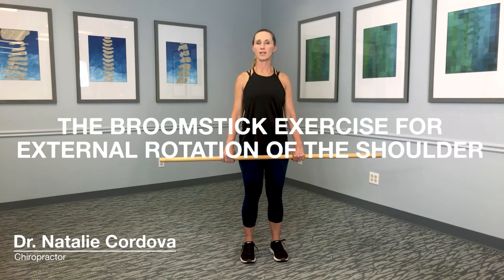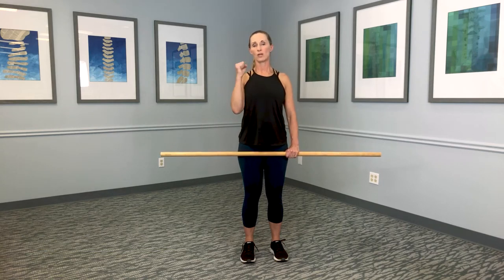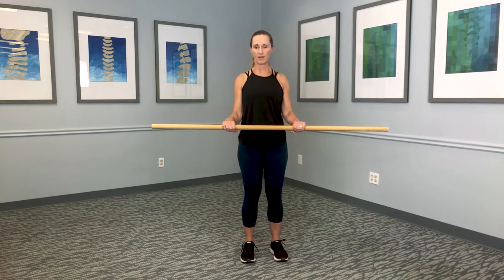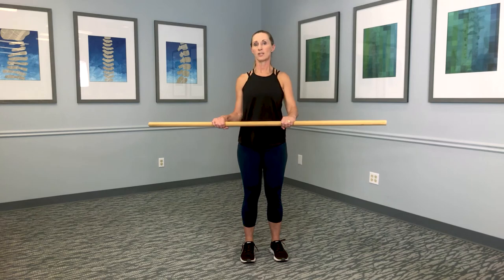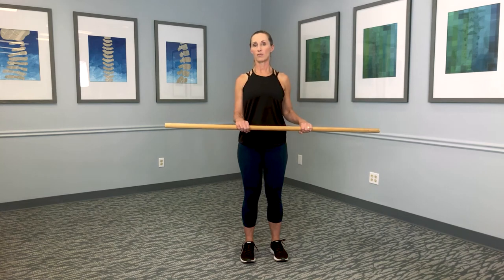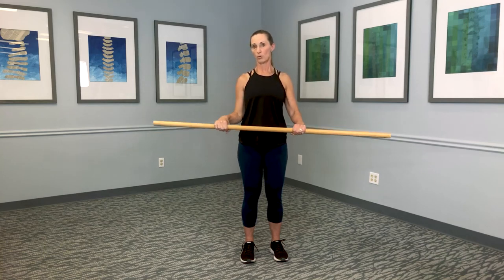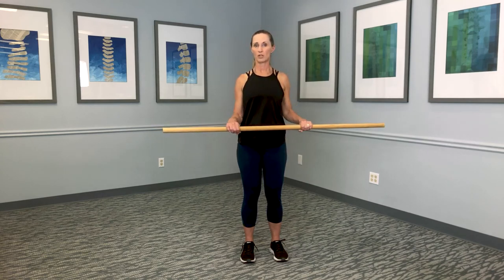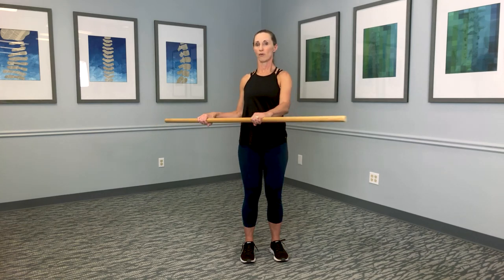Broomstick Exercise for External Rotation of the Shoulder - Shoulder Mobility - CORE Chiropractic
Dr. Natalie Cordova demonstrates how to improve external rotation of the shoulder utilizing a broomstick or staff.